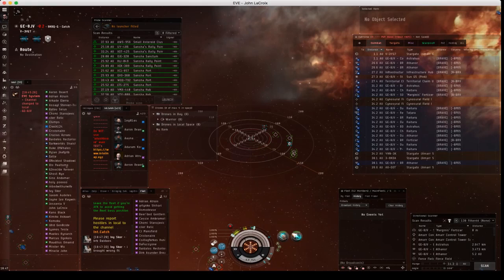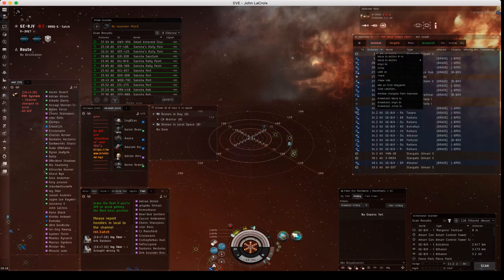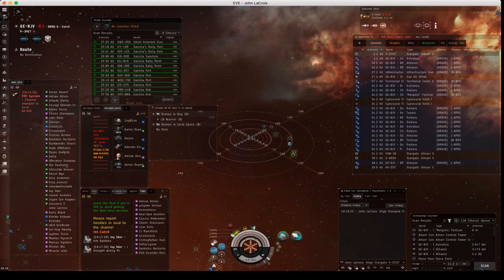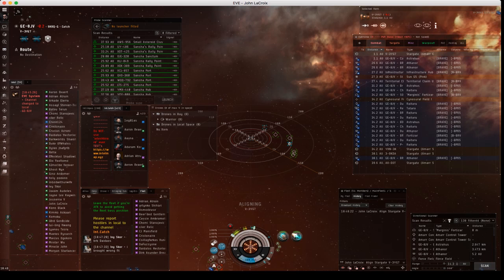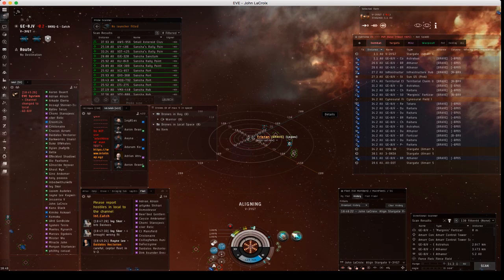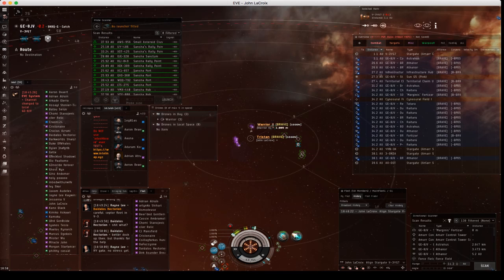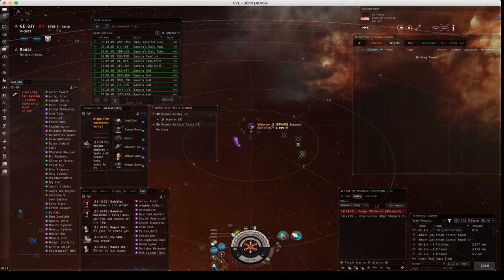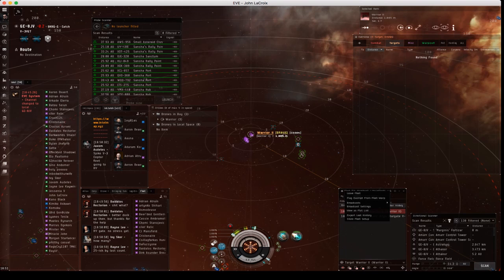Fleet Broadcasts Short - John LaCroix - September 2018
Short video explaining fleet broadcasts and using the broadcast window.